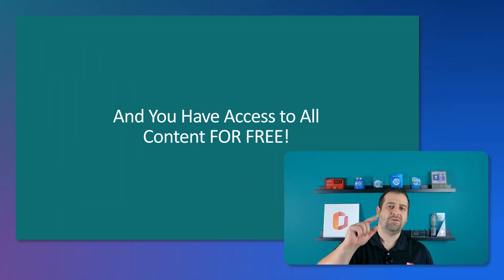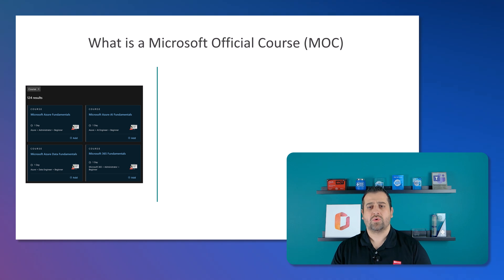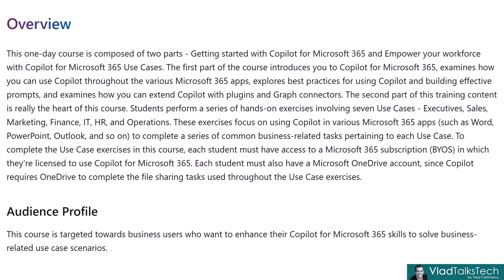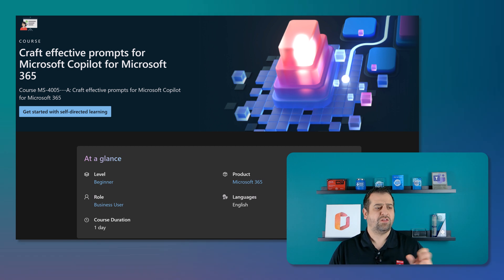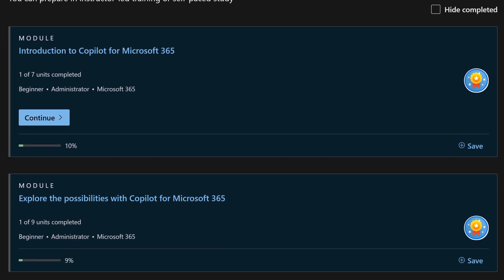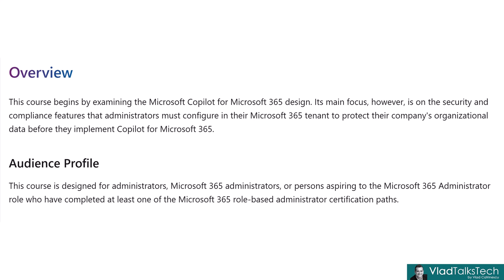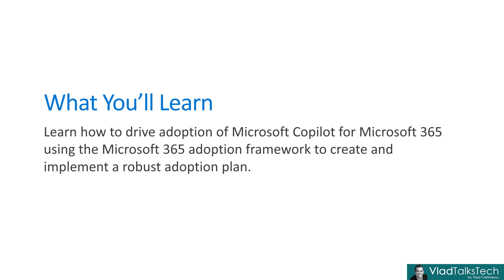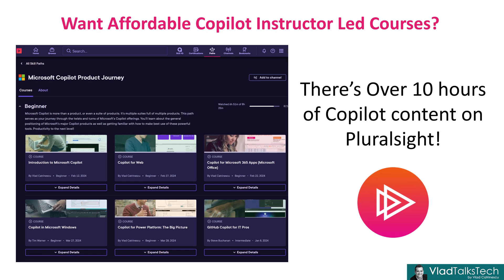Microsoft Releases 4 FREE Copilot Courses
Microsoft has just released four new Copilot for Microsoft 365 Official Courses - and in this video, I will show you how you can have access to ALL the content FOR FREE!

Chapters
0:00 Introduction to Microsoft Official Courses
3:50 MS-4004: Empower your workforce with Copilot for Microsoft 365 Use Cases
7:23 MS-4005: Craft effective prompts for Microsoft Copilot for Microsoft 365
9:44 MS-4006: Copilot for Microsoft 365 for Administrators
12:08 MS-4007: Copilot for Microsoft 365 User Enablement Specialist
13:52 Ask this one question before you book a course!
14:46 Learn more and conclusion